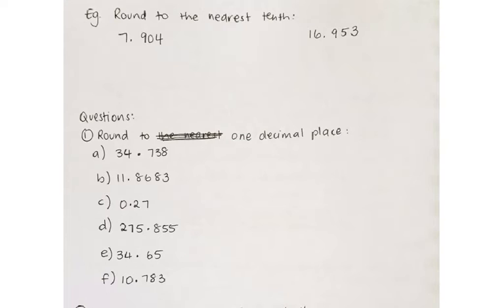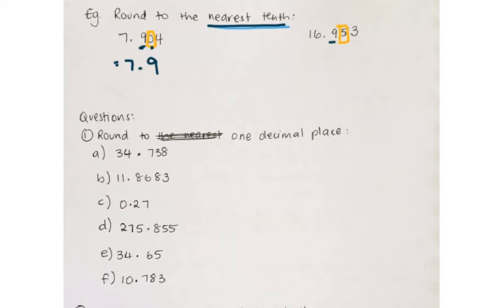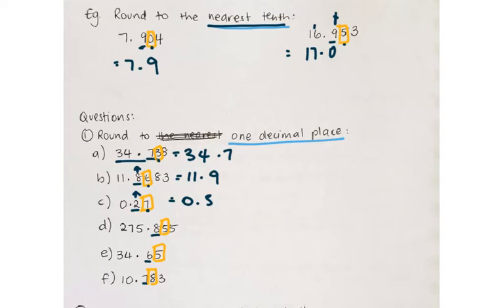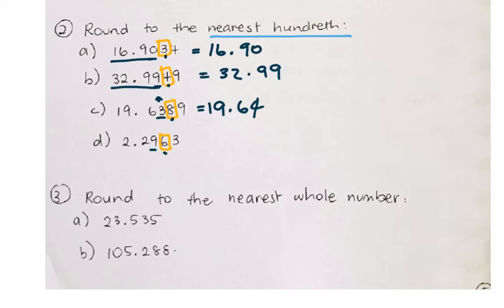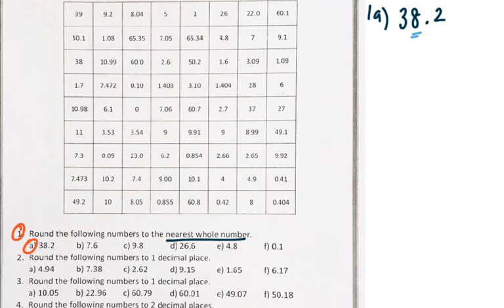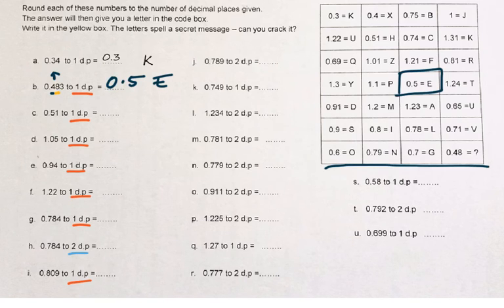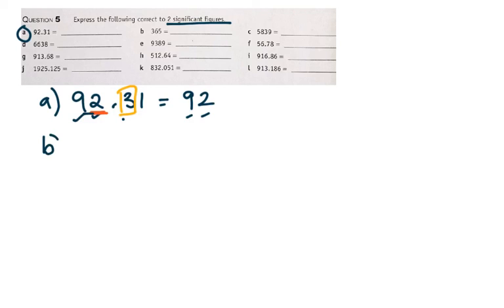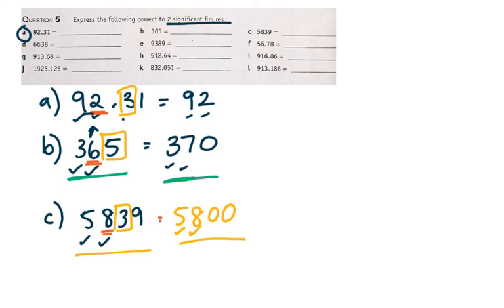Rounding Decimals - Extra Examples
Math lesson for secondary students on rounding decimals using decimal places and significant figures.